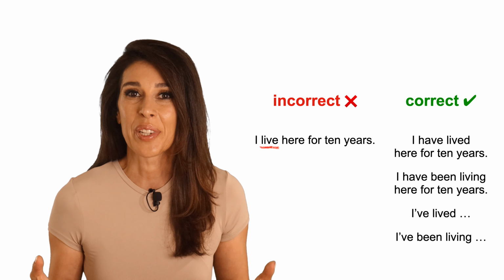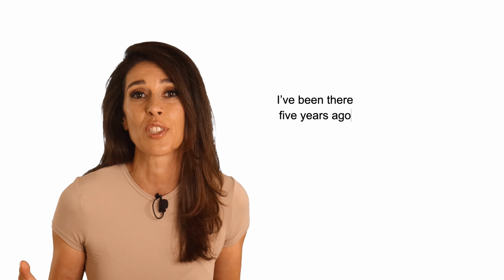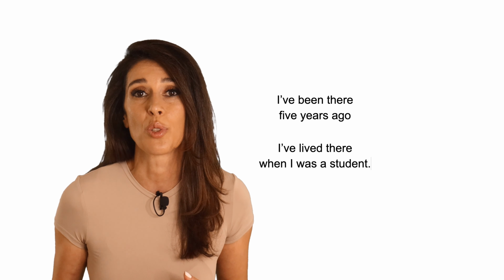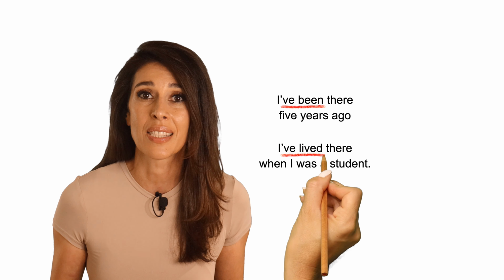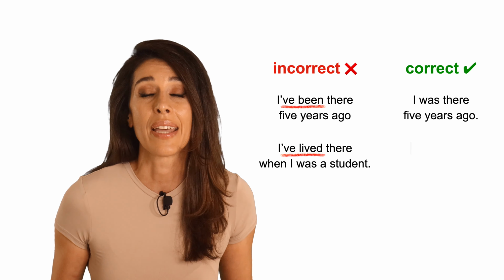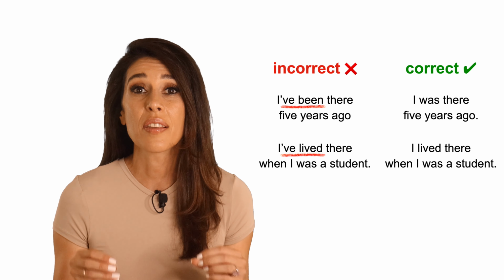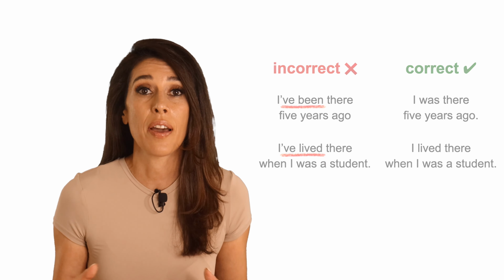Common mistakes in English some non-native speakers make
In this video, I talk about some common mistakes in English some non-native speakers make. These mistakes stem from literal translation from the speakers’ native languages into English.

Also, here is the link to my other video that I mentioned “Do you really need feedback when you learn English”: 🎥

New to my Channel? You might also love this video about FEAR of SPEAKING ENGLISH and what to do about it: 🎥

I think you’ll also find interesting my video about Six things I DIDN’T do when I was learning English: 🎥